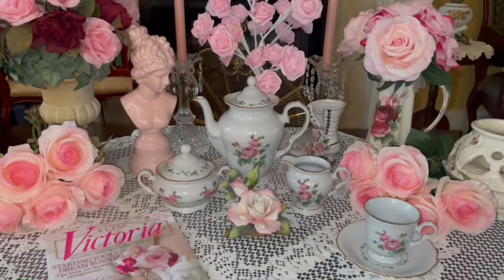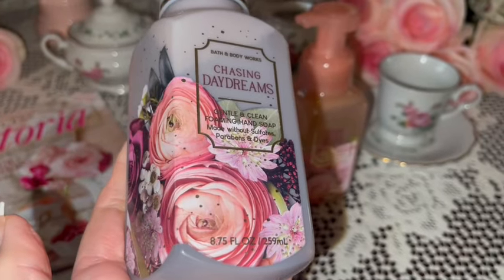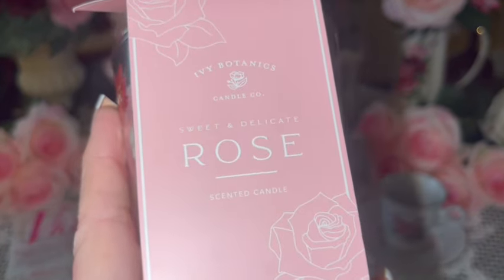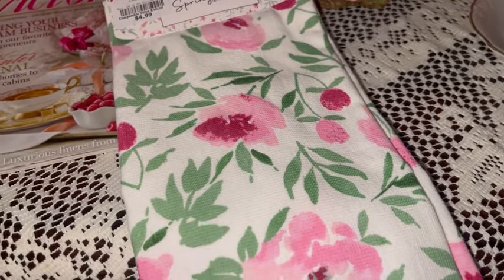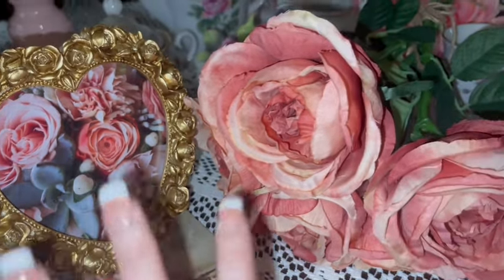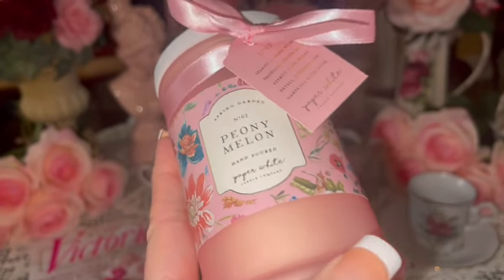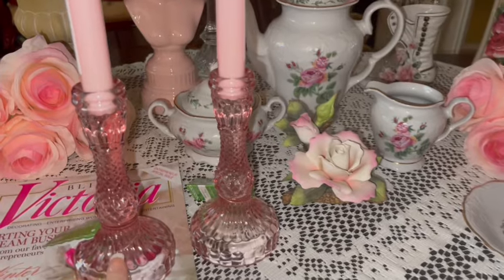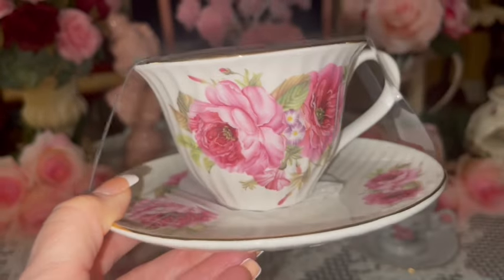Must See Beautiful Items! Mothers Day Gifts 2024 🌸🌷🌸🌷